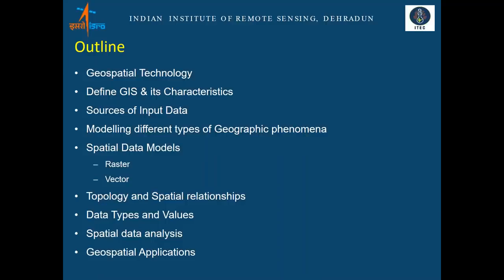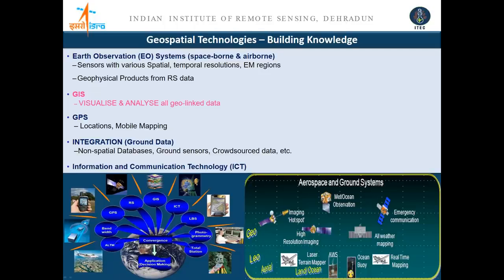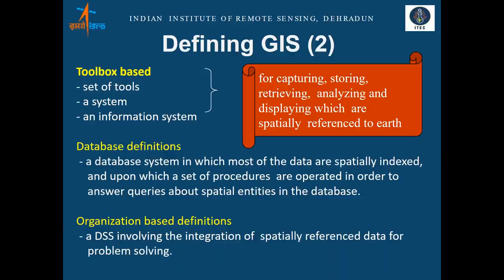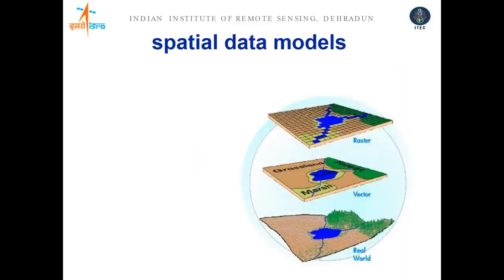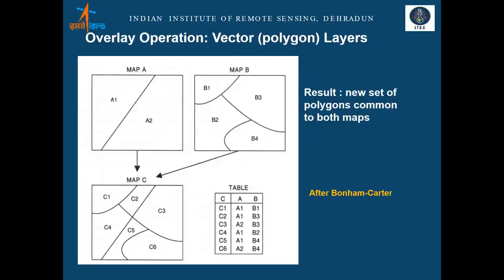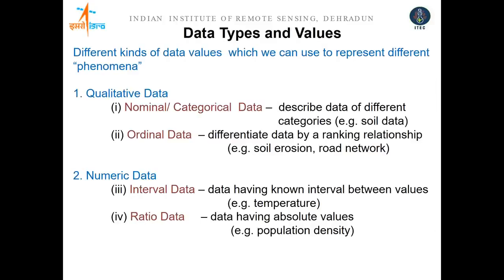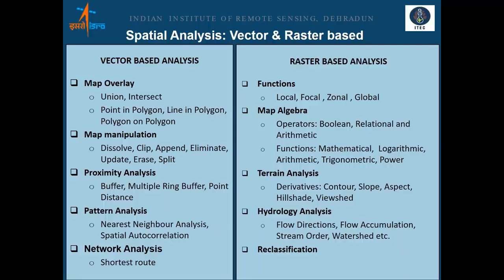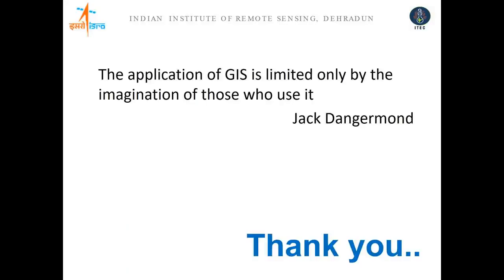Introduction to GIS